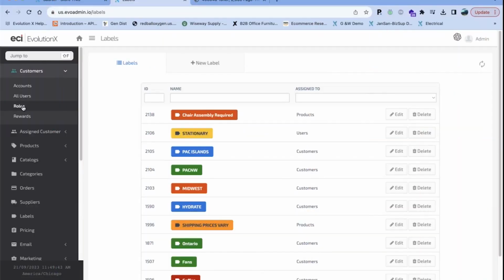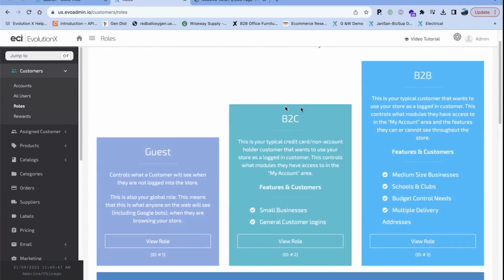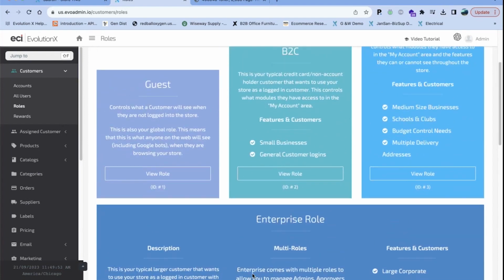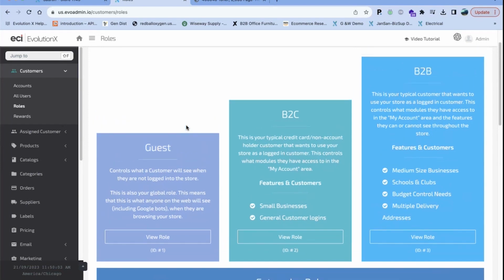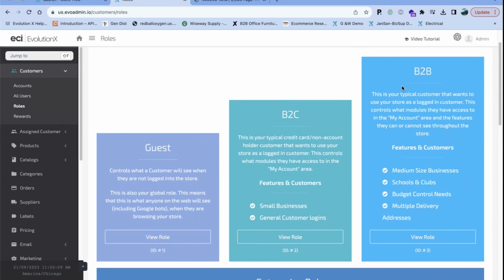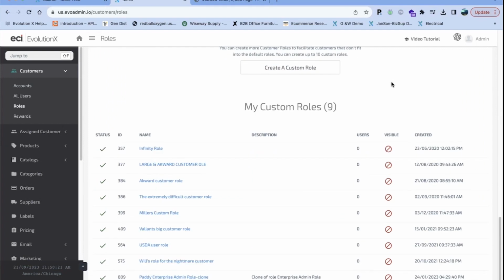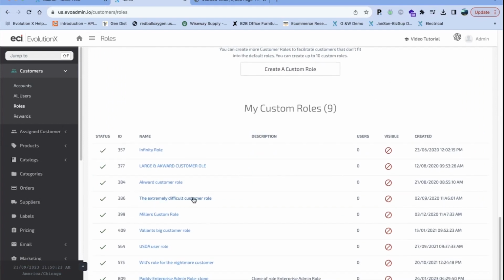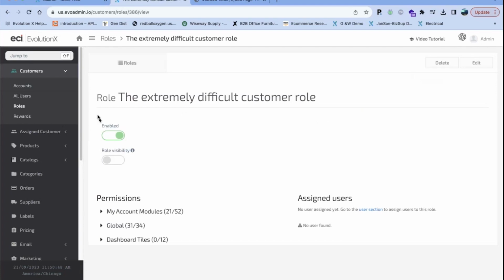B2B Ecommerce Product Demo - EvolutionX User Roles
The EvolutionX ecommerce solution allows for differentiated customer experiences by providing the ability to assign different user roles such as guest, B2C, B2B, and enterprise, each with varying levels of access to product content, pricing, and inventory. The platform also allows for custom user roles, enabling restrictions on certain actions like removing the checkout button and replacing it with a 'submit a quote' button for customers who may need an approval process for their orders.